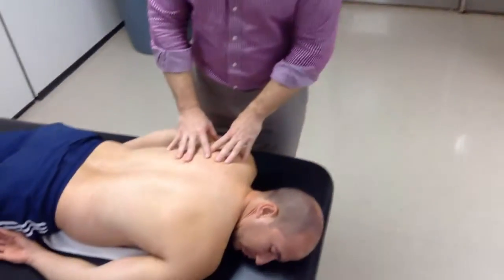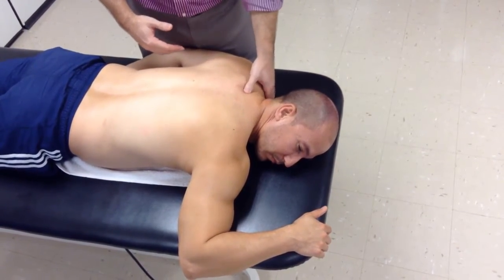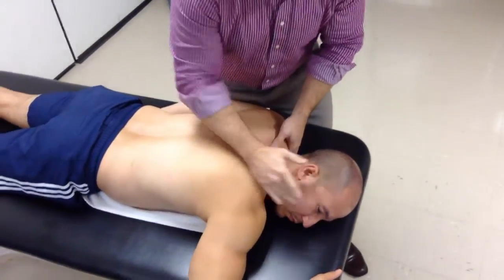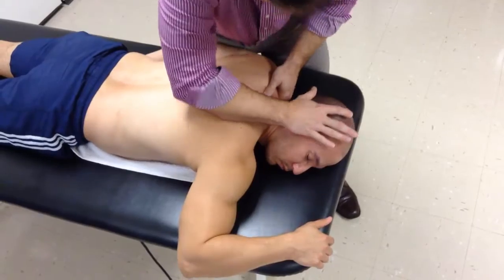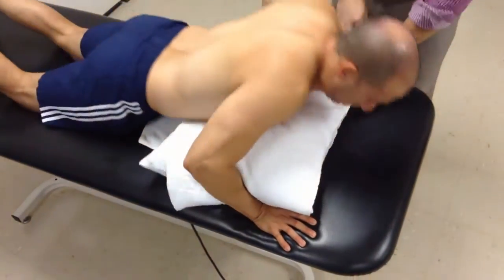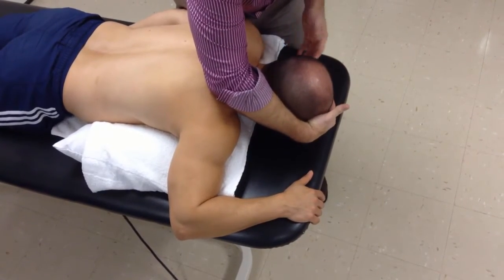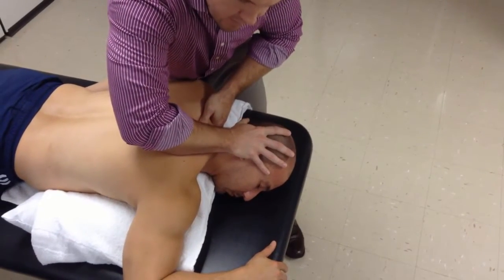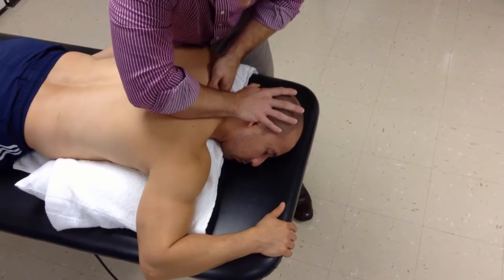Manip prone CT junction rotation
This video is provided specifically for Students of the University of Florida Doctor of Physical Therapy Program.  This video is supplemental to in-class hands-on instruction.

***Do not attempt to perform these techniques on anyone without credentialed, University provided, physical therapy-based theoretical and practical training to ensure safe selection and usage of the technique.***